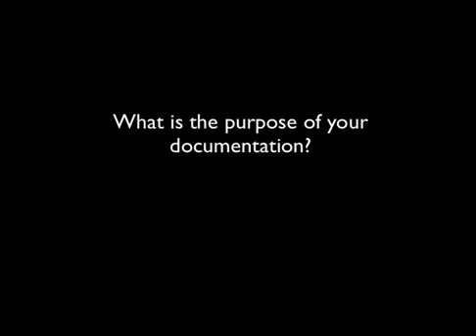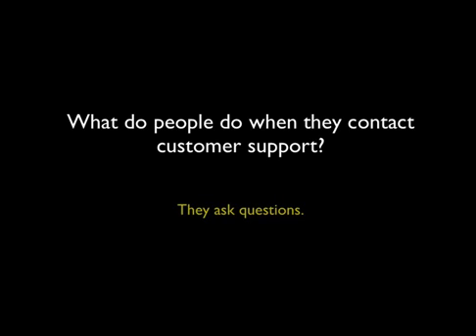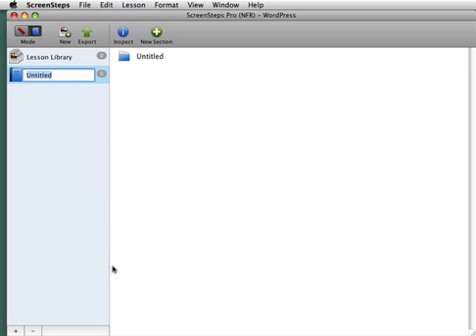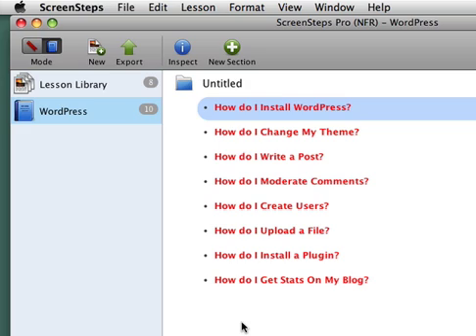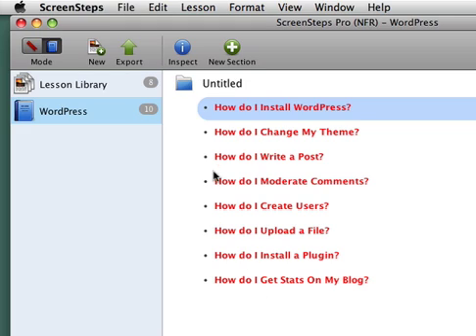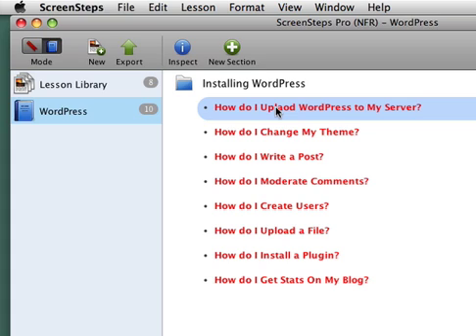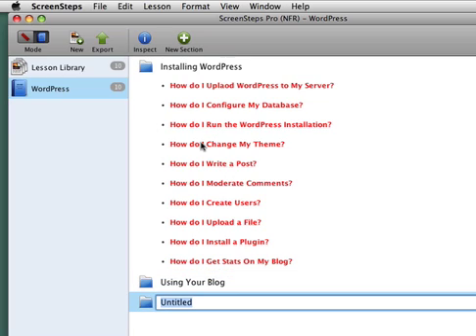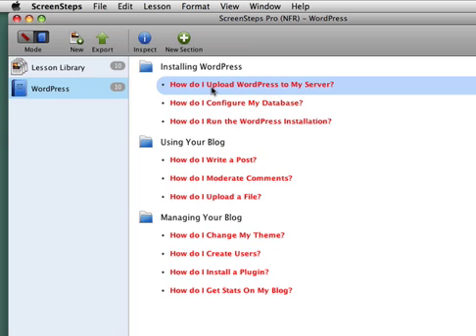Creating a Manual With ScreenSteps Desktop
Short intro about the methodology used when creating manuals in ScreenSteps Desktop.